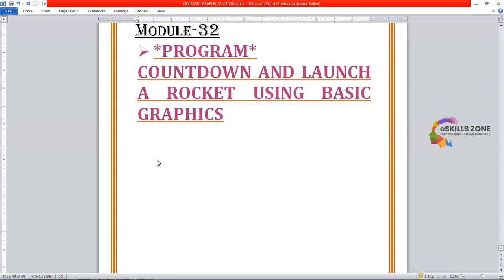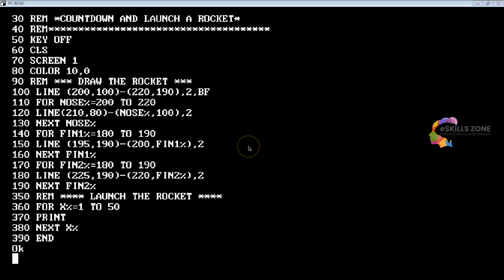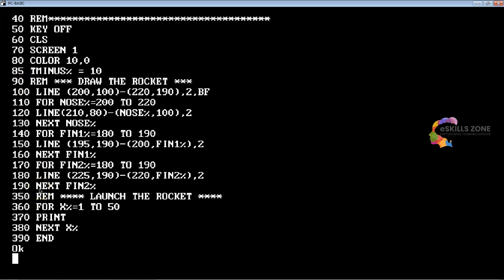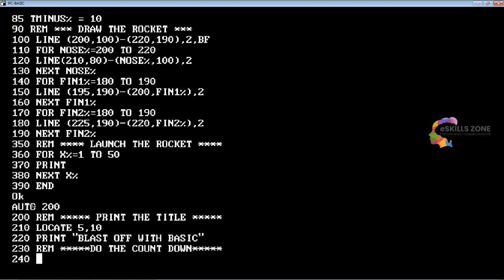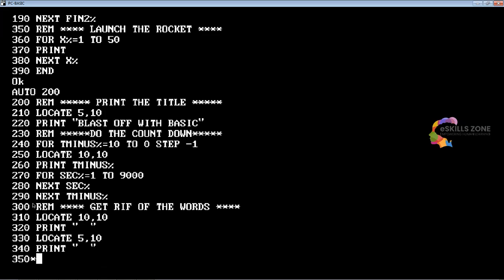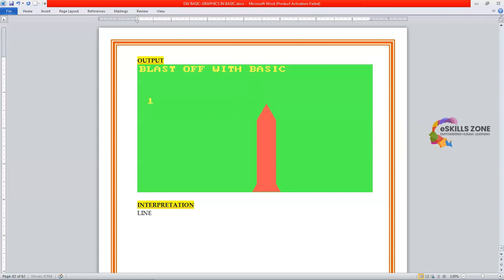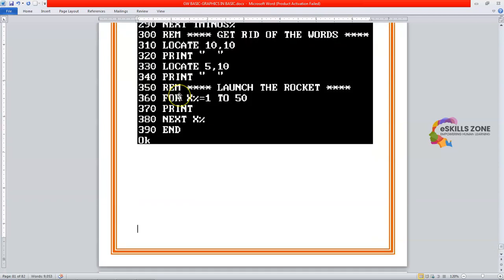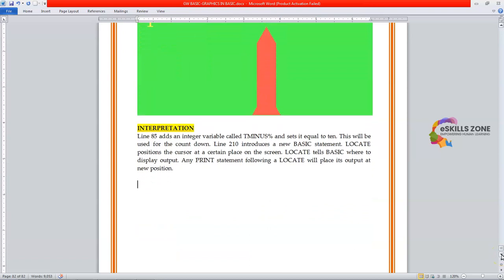GW BASIC - Lecture 32 PROGRAM TO COUNTDOWN AND LAUNCH A ROCKET USING BASIC GRAPHICS